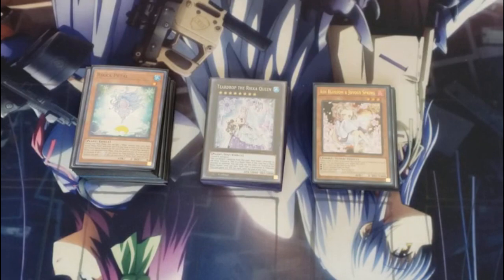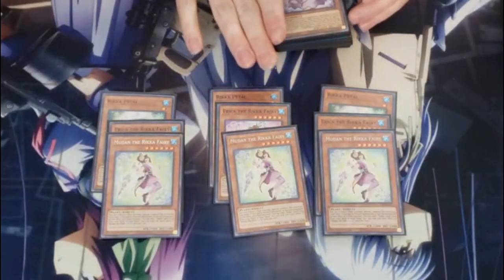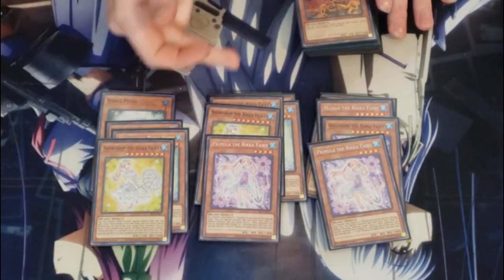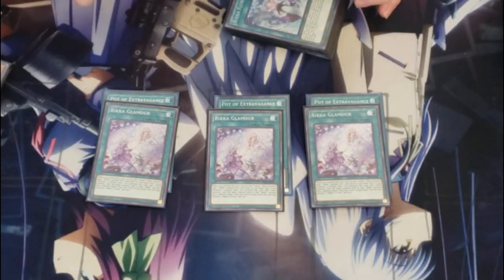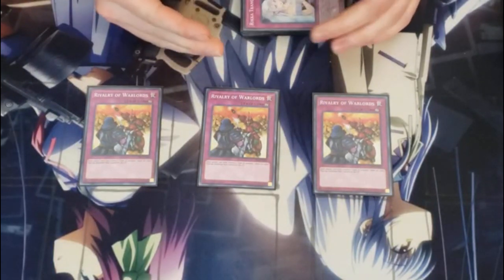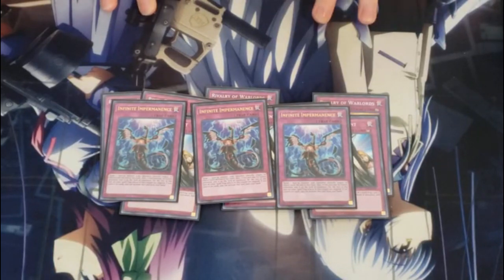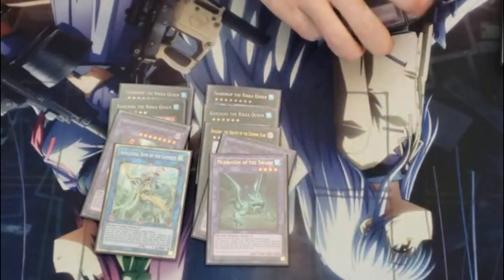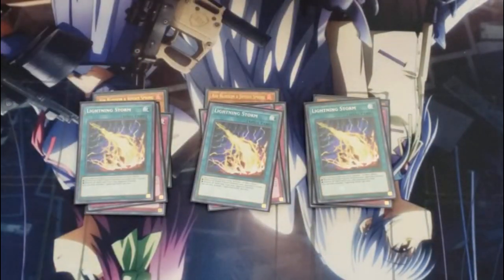YuGiOh Best Rikka Deck Profile - April 1st 2020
Deck Profile for the Rikka Archetype. It's got some potential.

Let us know what you think about this deck and what changes you might make to our list.

Shoutout to the homie Sean for letting us record this profile :)